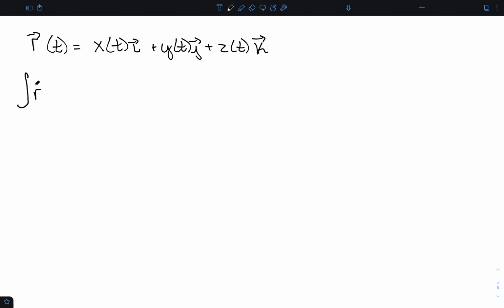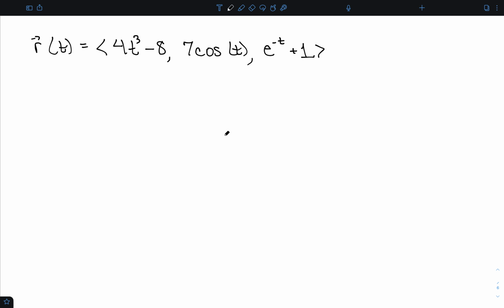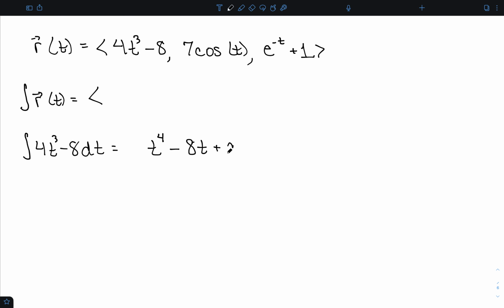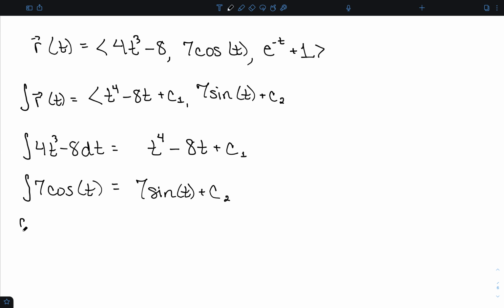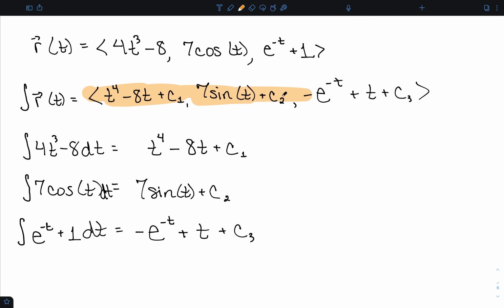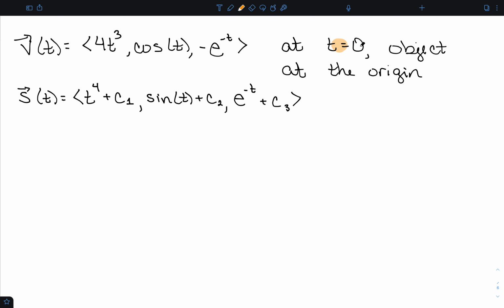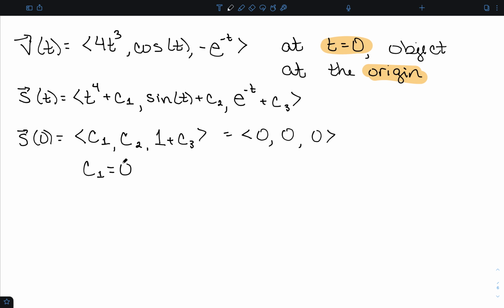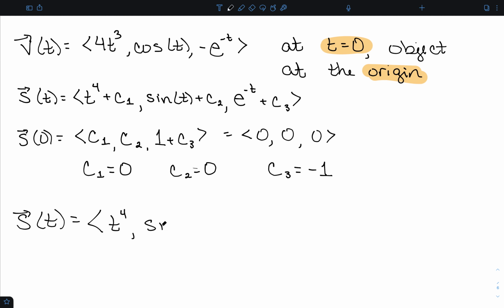Integrals of Vector-Valued Functions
I show how to find the integral of a vector-valued function, as well as how to solve an initial value problem for a vector-valued function.